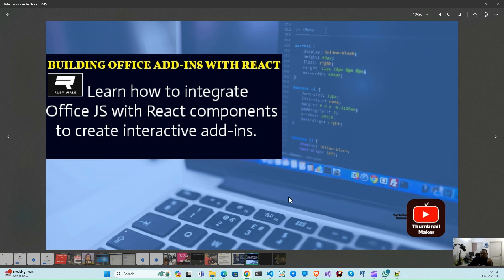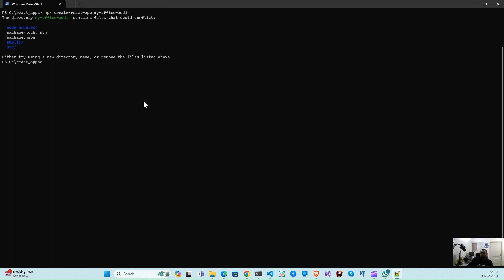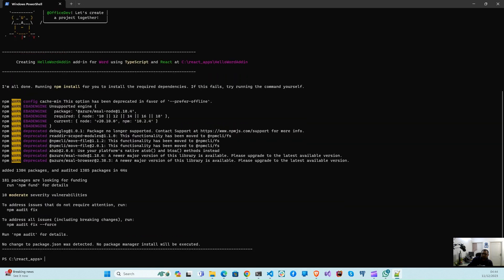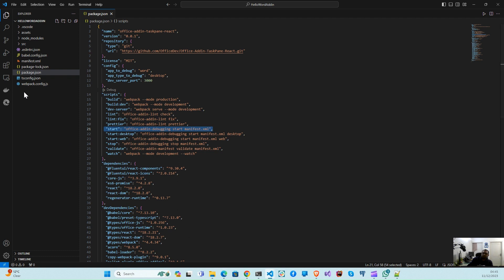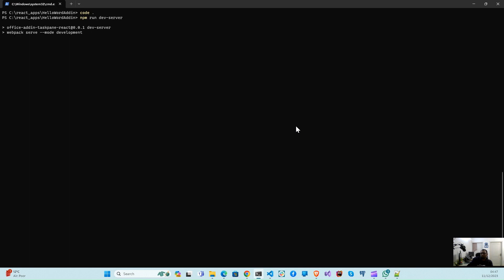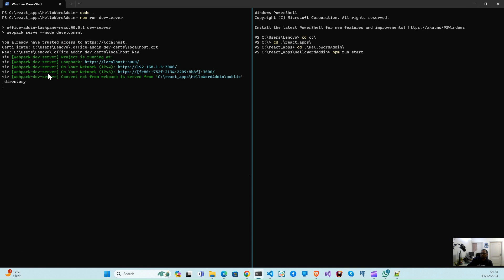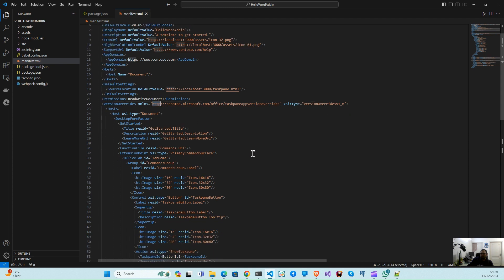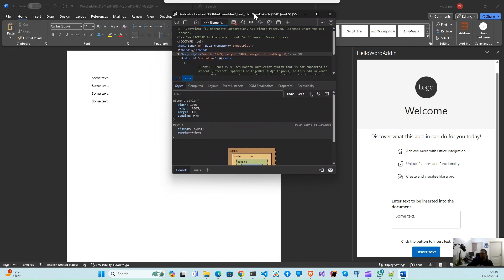create MS office word Addin with React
Learn How to make office add in with React
Node -v = v20.10.0